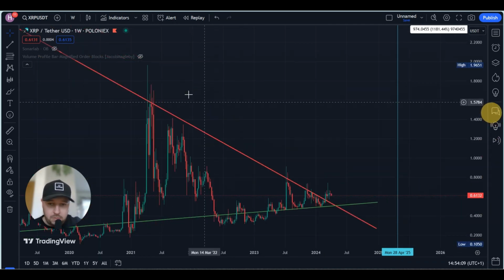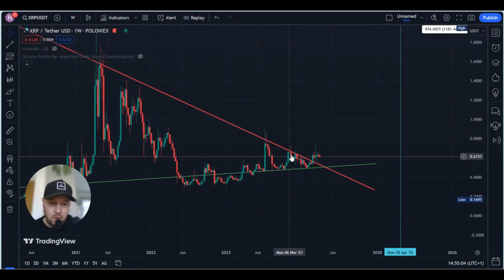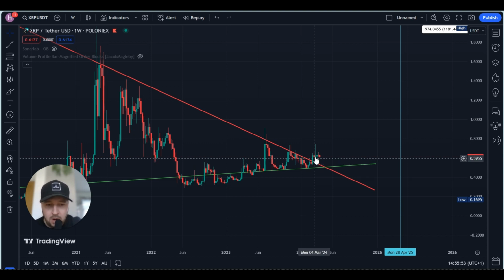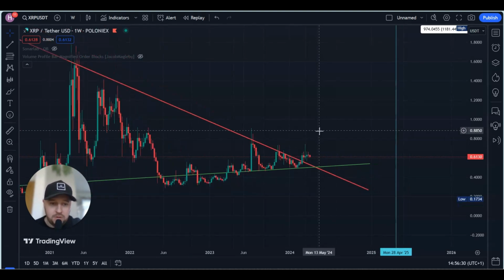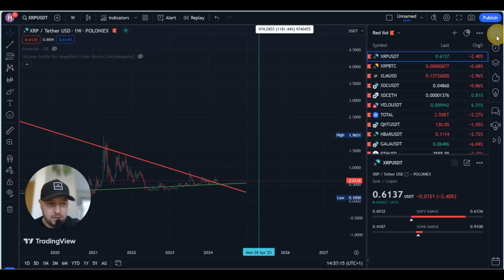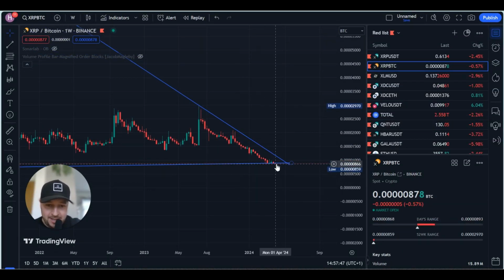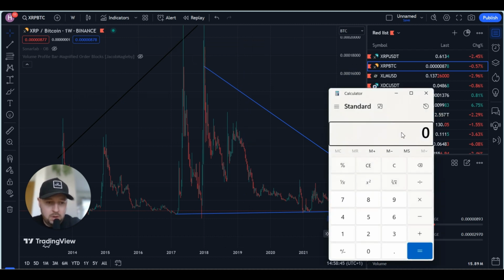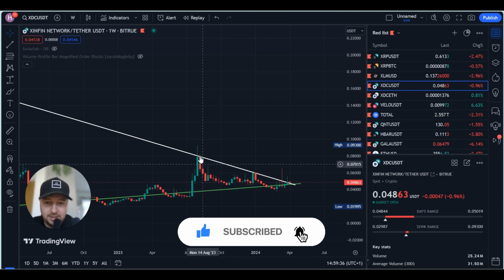PART (2/2) LINEAR CHARTS - XRP & XDC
Follow me on X -  @TheBlockBull

Your go-to YouTube channel for comprehensive analysis and insights into the cryptocurrency world, specifically focusing on the macroeconomic trends surrounding XRP, XDC

The content presented in this video is for informational and educational purposes only. It does not constitute financial advice. Investing in financial markets carries risks, and viewers should conduct their own research and consult with a qualified financial advisor before making any investment decisions.

📊 Important Points to Note:

Investment or trading strategies discussed are not guarantees of success.
Consider your financial situation, risk tolerance, and investment objectives before implementing any strategies discussed.
The presenter and producers shall not be held liable for any losses or damages incurred as a result of reliance on the information presented herein.
Viewers are encouraged to seek professional financial advice tailored to their individual circumstances and to conduct their own due diligence before making any financial decisions.

The content provided in this video is for informational and educational purposes only. It is not intended to be financial advice.

Investing in financial markets carries inherent risks, and viewers should conduct their own research and consult with a qualified financial advisor before making any investment decisions.

Past performance is not indicative of future results. Any investment or trading strategies discussed are not guarantees of success.

Viewers should carefully consider their own financial situation, risk tolerance, and investment objectives before implementing any strategies discussed in this video.

The presenter and producers of this video shall not be held liable for any losses or damages incurred as a result of reliance on the information presented herein.

Viewers are encouraged to seek professional financial advice tailored to their individual circumstances. Always do your own due diligence before making any financial decisions.